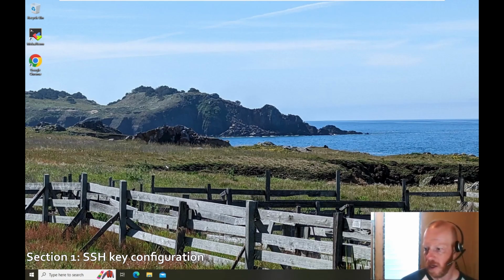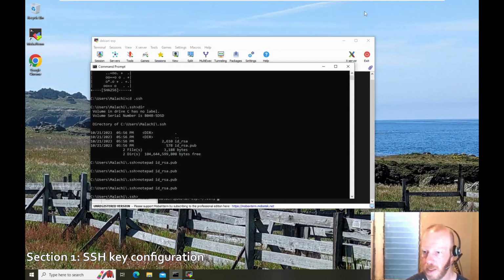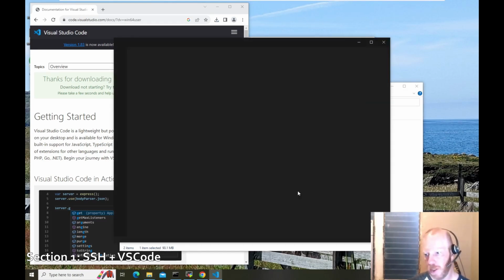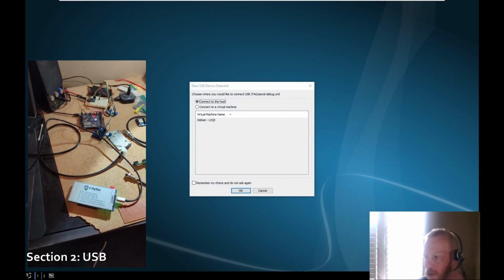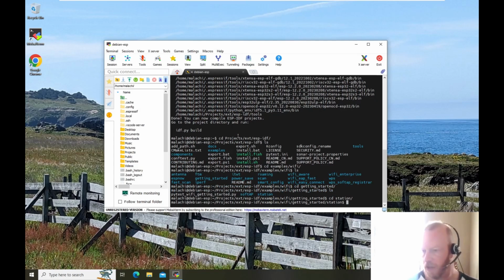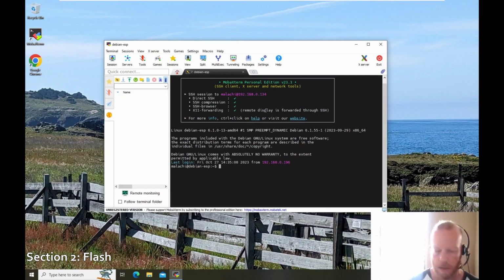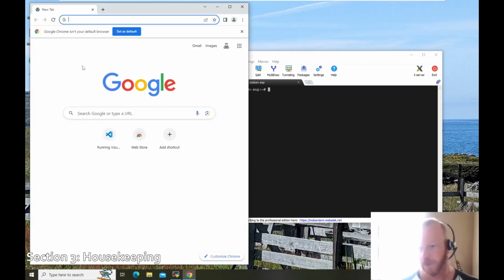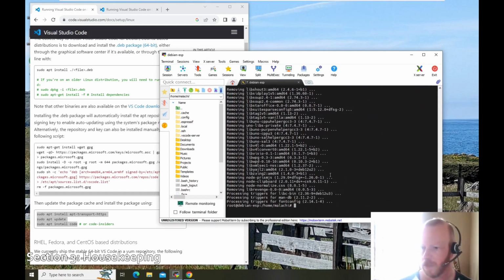ESP-IDF Basics part 2: Flashing your device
Finally, it's here!  Part II!

Moving on from Part I VM install, we now move on to:

- Configure SSH client (MobaXterm) including public key authentication
- Bring up device USB connectivity through VM
- Flash basic test firmware
- VM housekeeping

Thanks for your patience, Kdenlive crashed and corrupted this video literally dozens of times.  Took a while to complete!